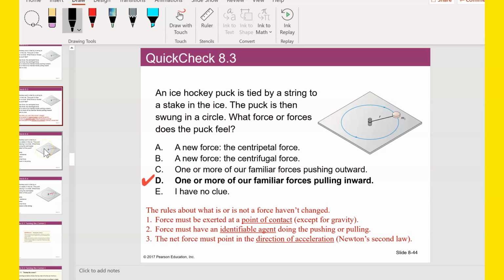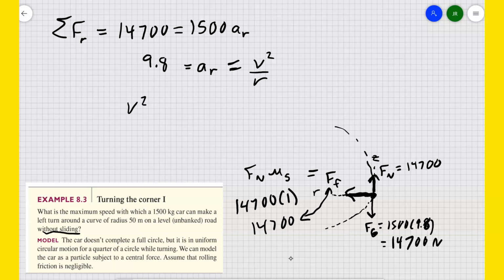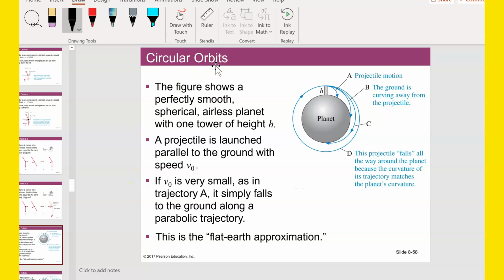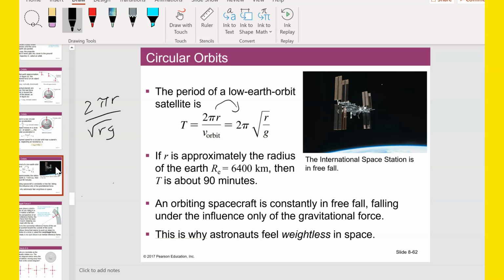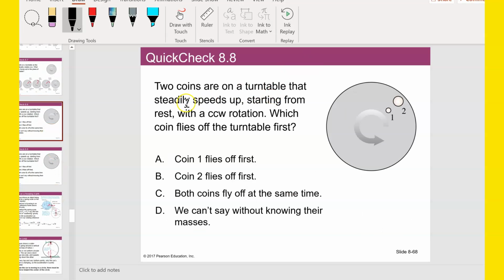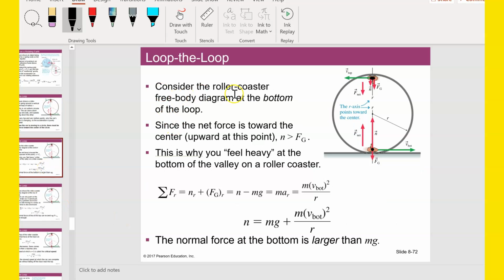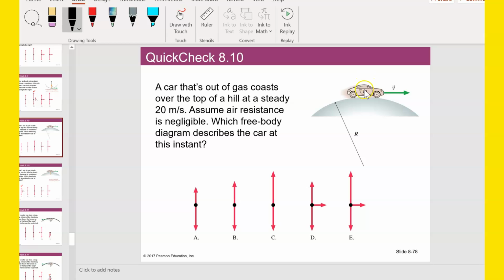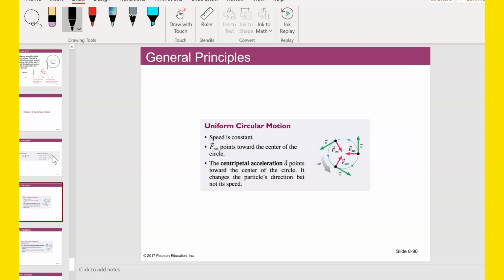Physics Ch 8 Part 2